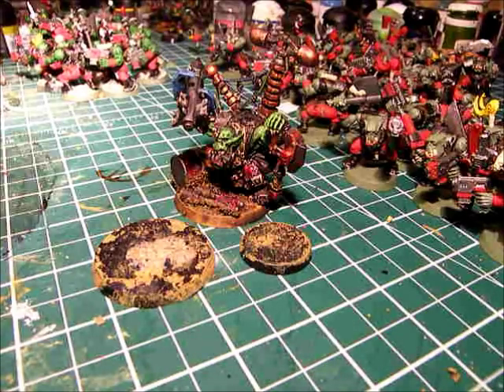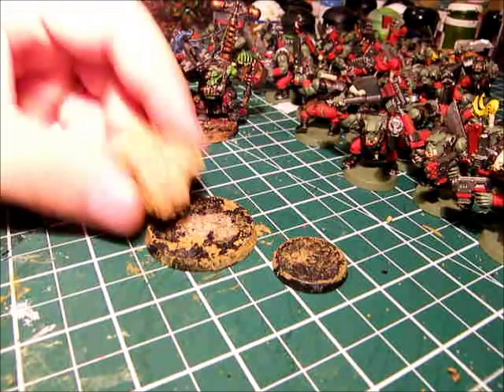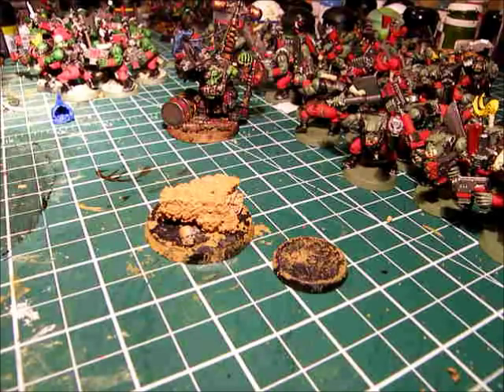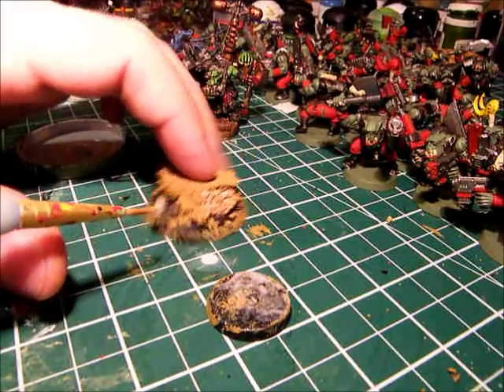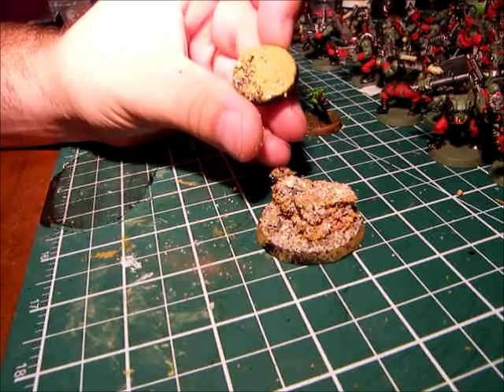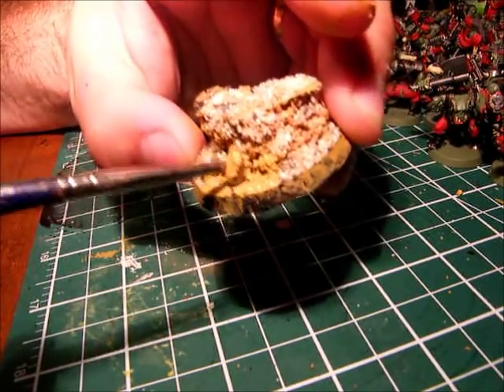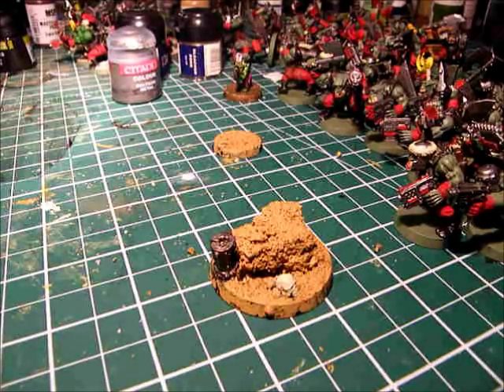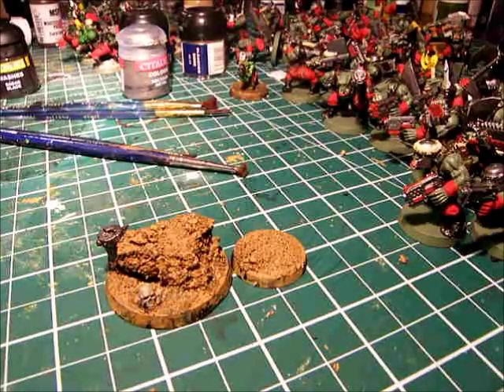How to Make Desert Themed Bases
Here is a video on how I do my Desert Themed Bases for my Ork 40K army. I go over a 25 mm and a 40 mm base.

Sorry about the length, I guess I just got on a role. One fun I found in watching it is to figure out how many time I say "anyway", man I have to stop doing that.

-MegaTimHo